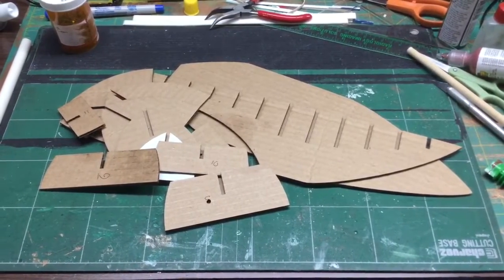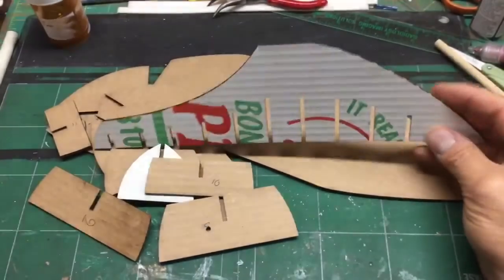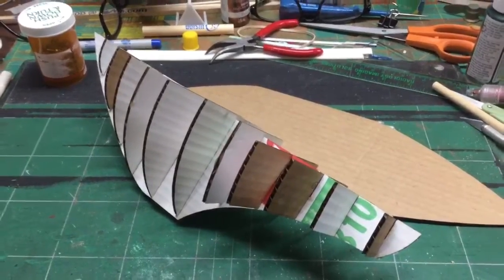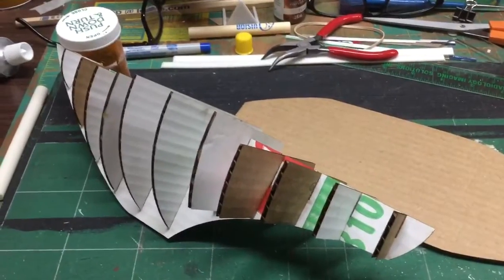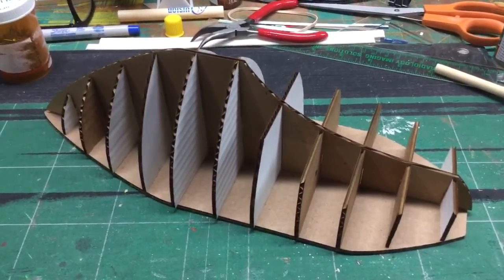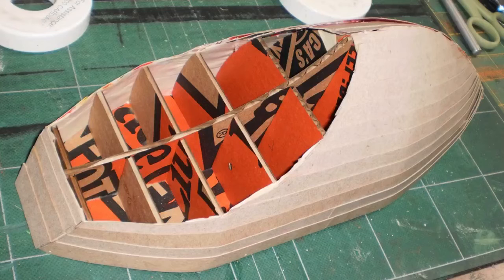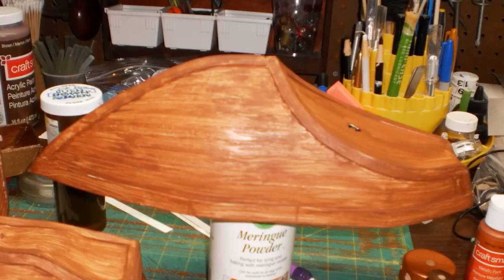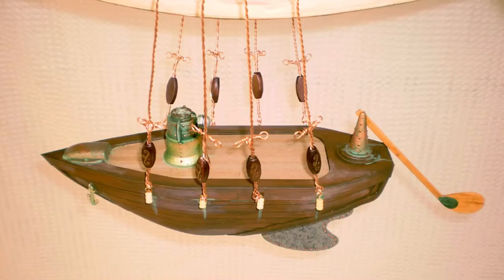Making a steampunk airship gondola - DIY Friday's - ArtSmith CraftWorks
In this new series, DIY Fridays, Dr. Steampunk, Stephan J. Smith details steps in creating a one-of-a-kind steampunk airship gondola using repurposed materials.

Artsmith Craftworks
RECYCLING THE WORLD ONE MASTERPIECE AT A TIME…

I love custom requests, if you have an idea for a project, let's talk!

"When trash meets vision, art happens!!"
Our modern life creates a constant stream of refuse; some is recycled, some is buried in landfills, some sits at the bottom of the ocean. And some, the truly lucky bits, are re-purposed into new things: things of usefulness, beauty and inspiration. This is what I love to do.

My main interest is dimensional art in various forms. I currently focus on paper, including cut paper sculpture and handcast paper, but with an emphasis on mache. I also have a special love for recycling materials that would have otherwise gone into the trash. Many of my papier mache projects wind up using pieces and parts of plastic, metal or wood that came from packaging, manufacturing or scrap.

-Stephan J Smith